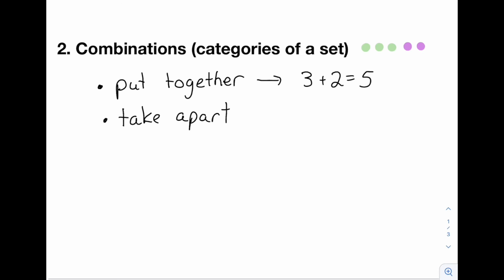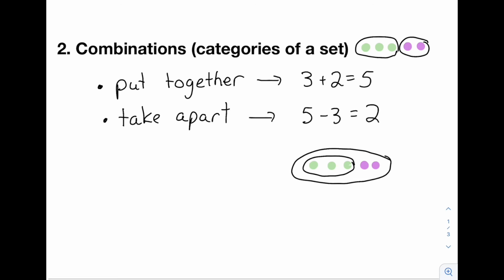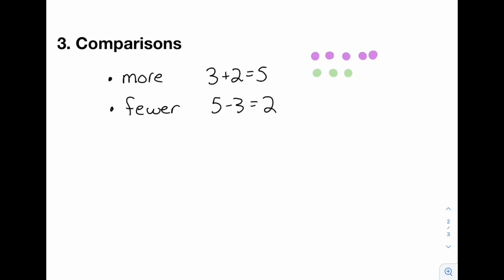Addition and Subtraction: Contexts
Examples of different contexts.